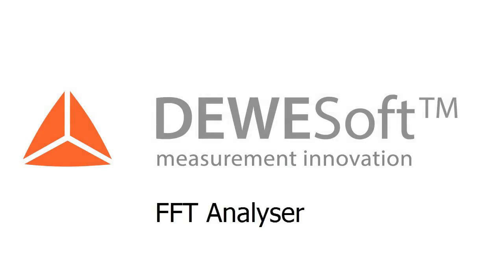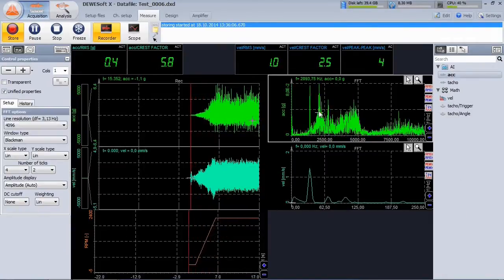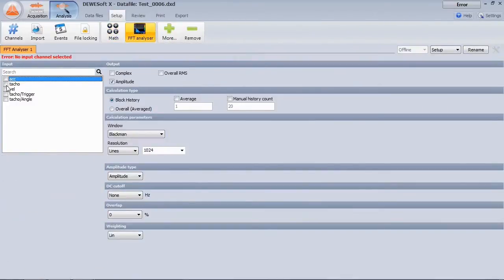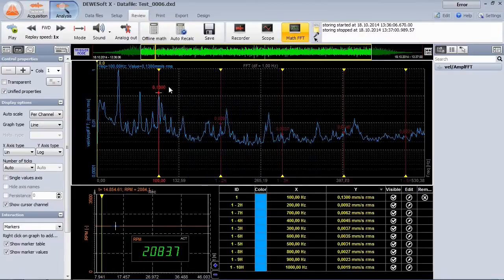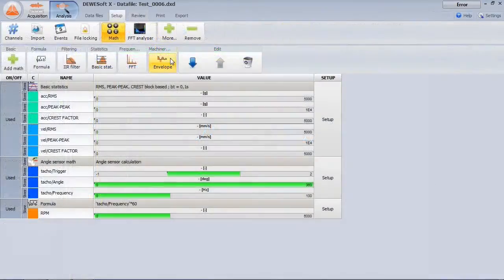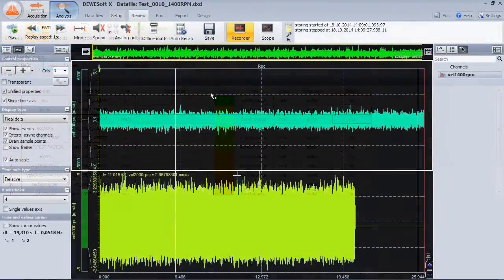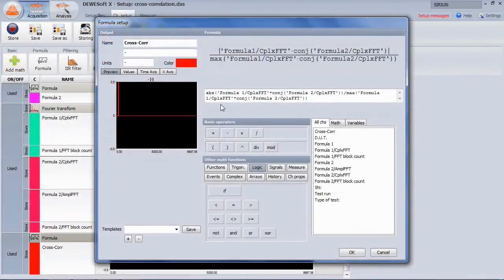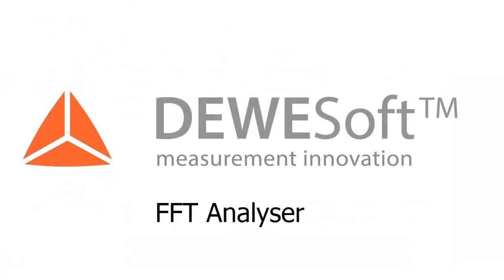How to use DewesoftX FFT analyzer | Overview of real-time spectral analysis features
Discover how to use the DewesoftX FFT Analyzer in this comprehensive overview. The Dewesoft FFT Spectrum Analyzer provides all the essential tools for spectral analysis, including advanced averaging, high-resolution options (64,000+ lines), and the ability to specify bandwidth down to 0.01 Hz. With the ability to analyze multiple channels simultaneously, Dewesoft offers powerful real-time FFT analysis on unlimited input channels.